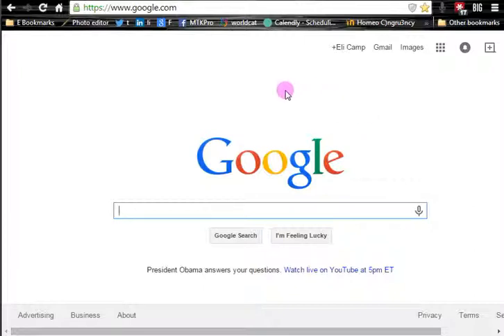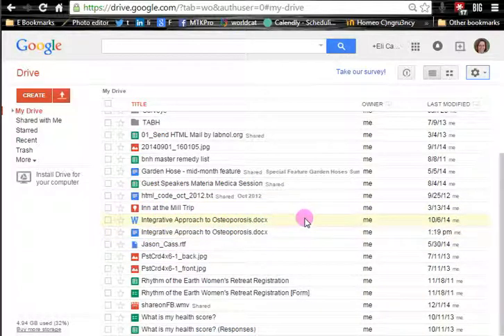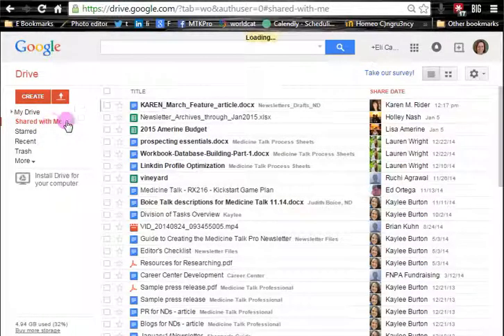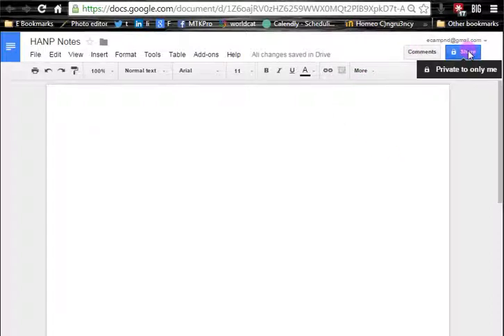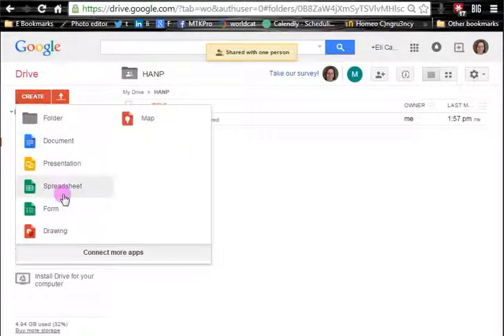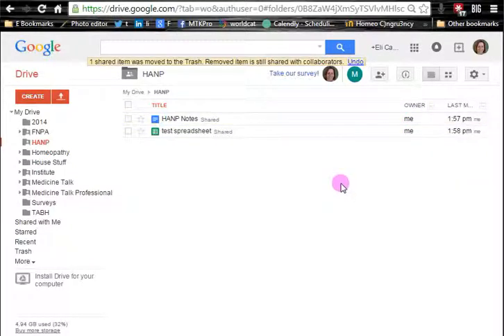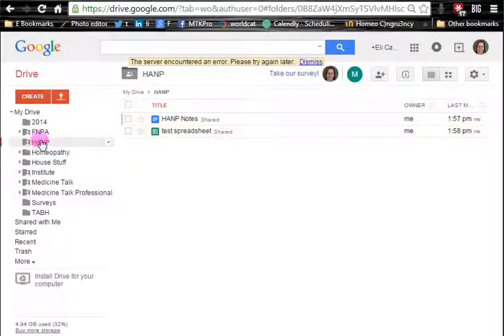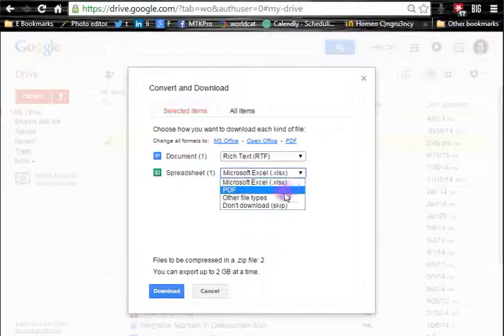Google Drive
A quick video on how associations and organizations can use Google Drive to store, share and manage documents. This includes how to adjust settings so that files are editable, how to create documents and spreadsheets, how to upload existing files and make sure they are converted properly, how to share folders or specific documents and choose the correct priviledges and how to / why to change owners.